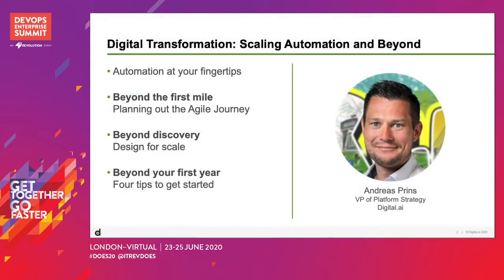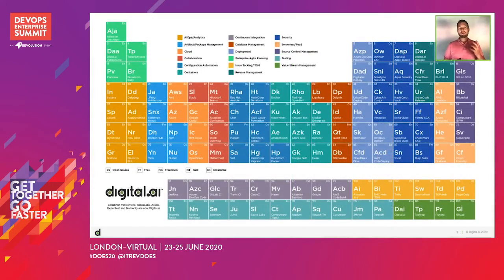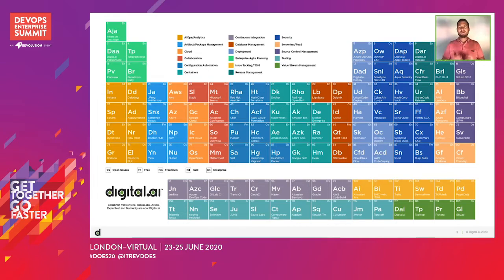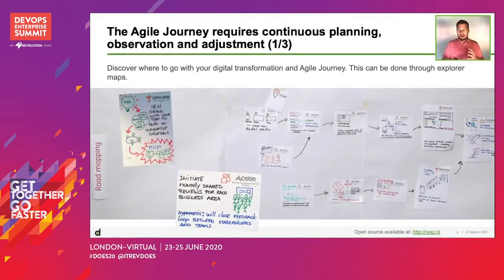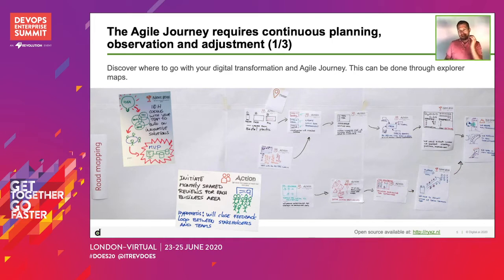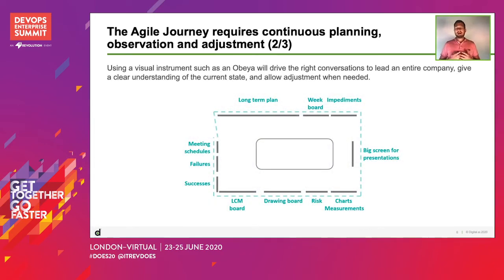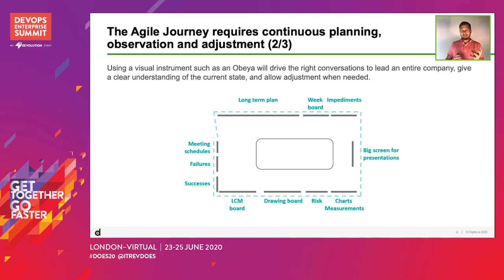Digital Transformation: Scaling Automation and Beyond - Digital.ai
Andreas Prins - VP of Product Strategy - Digital.ai

Organizations in all types of industries are starting to recognize the benefits of integrating digital technology into everything they do. Through digital transformation, organizations can connect their software development and delivery practices to their business objectives, enabling teams to deliver value to customers more efficiently and ultimately, work together to drive business outcomes.

Most organizations start their digital transformation journey by automating build, integration, test, and deployment processes. But after you've automated your software delivery pipeline, what's next? How can you go beyond automation of technical work and apply digital transformation across development teams and lines of business? And how do you prioritize security and governance along the way?

Join Andreas Prins, VP of Platform Strategy at Digital.ai, to learn about practical tips for scaling digital transformation beyond automation.

This session presented by Digital.ai.

DevOps Enterprise Summit Virtual - London 2020